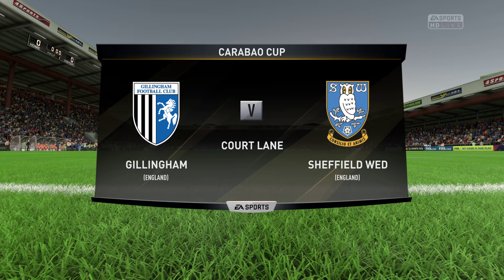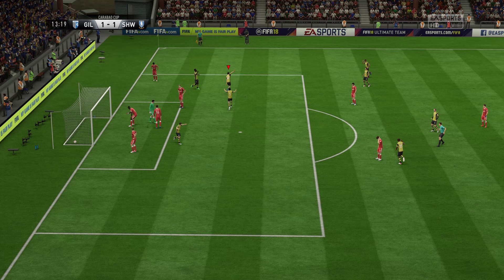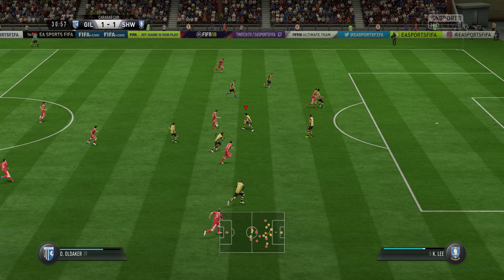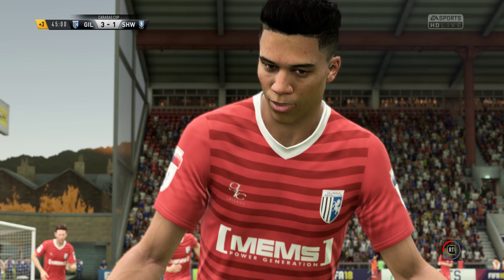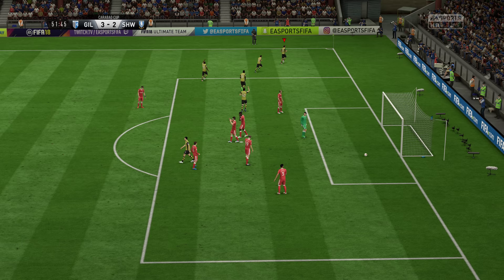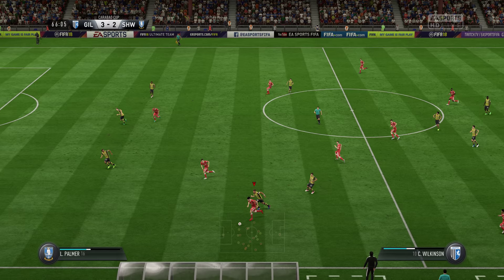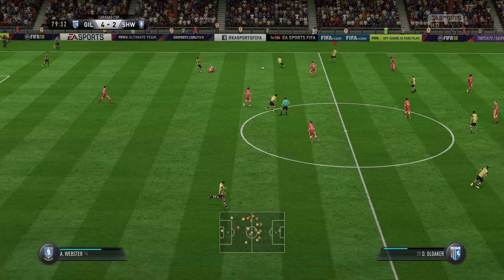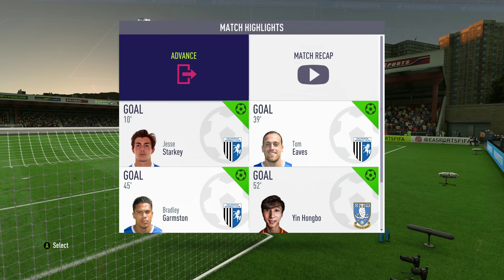Fifa 18 Gillingham v Sheffield Wednesday Career Mode 2018 19 season in 4K Ultra HD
Its the League Cup 1st round tonighyt with Gillingham taking on Sheffield Wednesday.